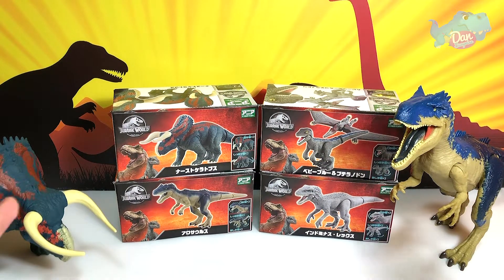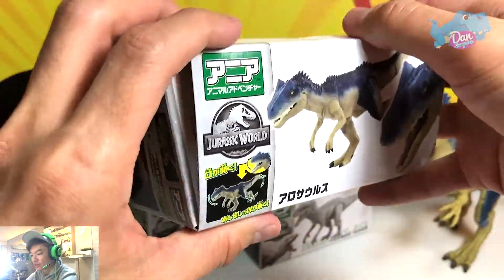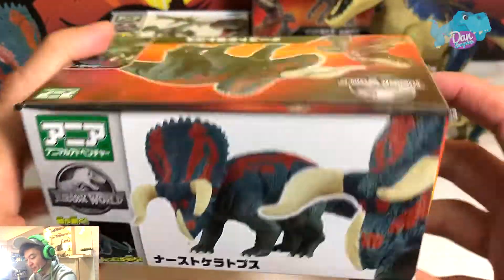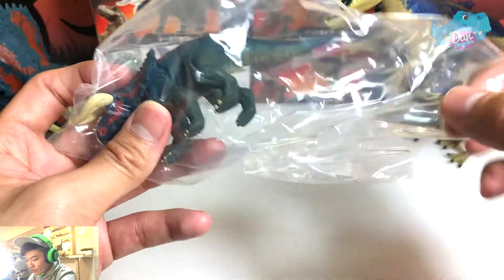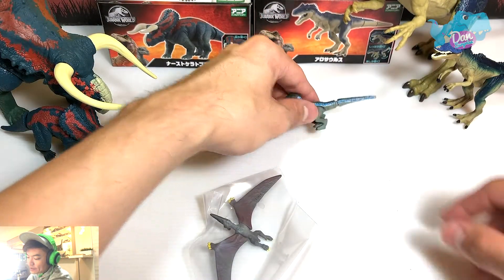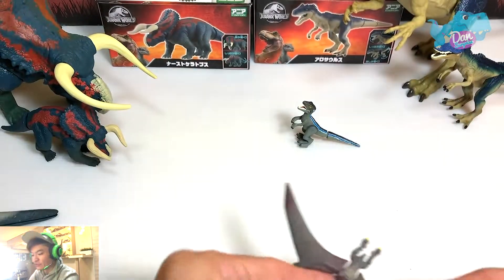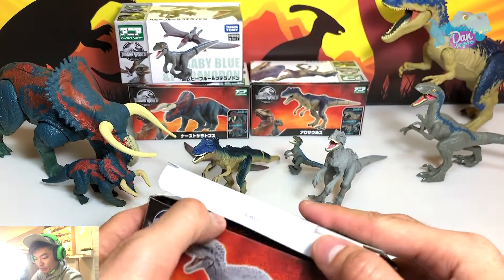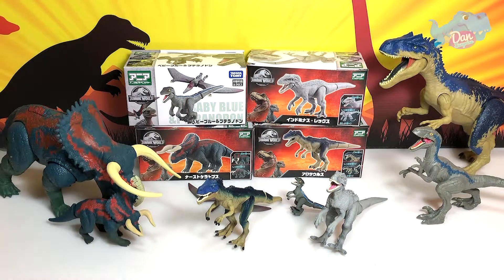New Jurassic World Mini Dinosaurs Species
New Jurassic World Mini Dinosaurs Species - Nasutoceratops, Indominus Rex, Allosaurus, Pteranodon, Velociraptor.